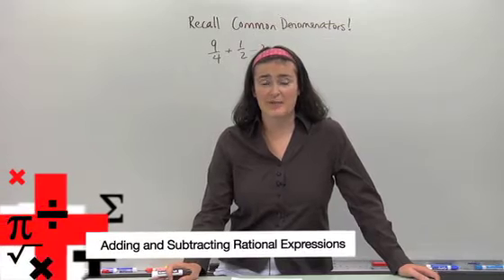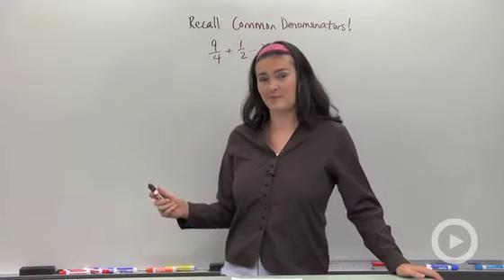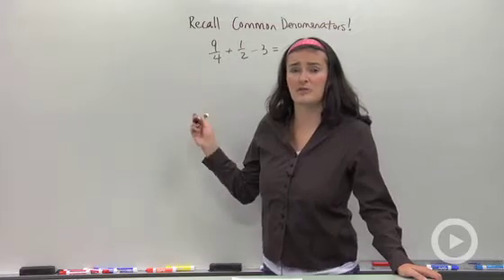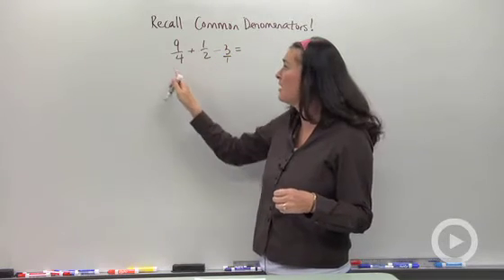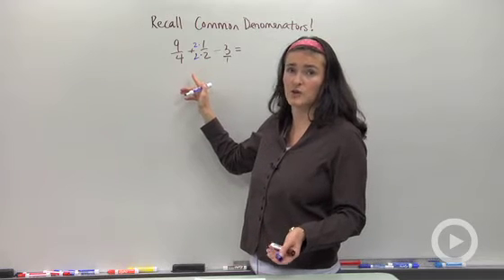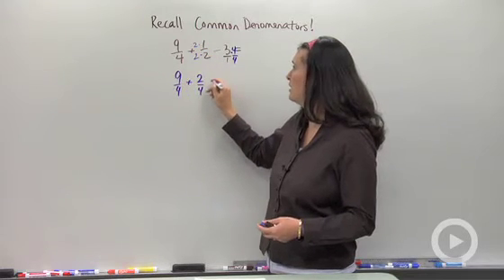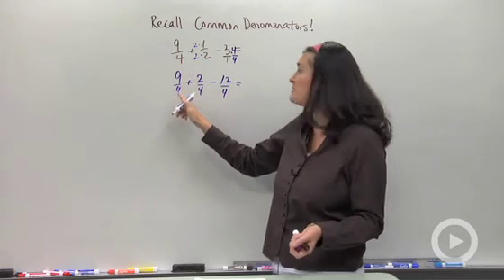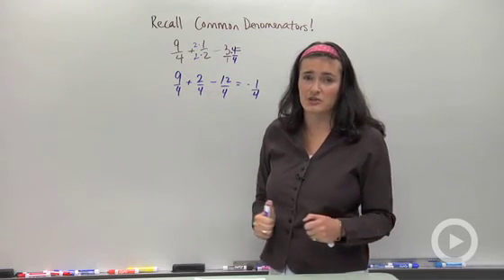Adding and Subtracting Rational Expressions